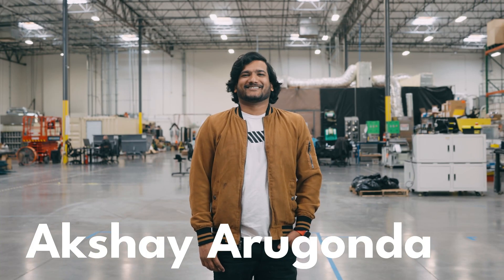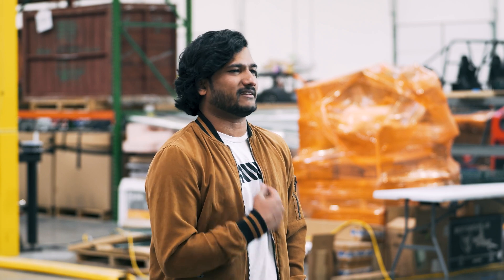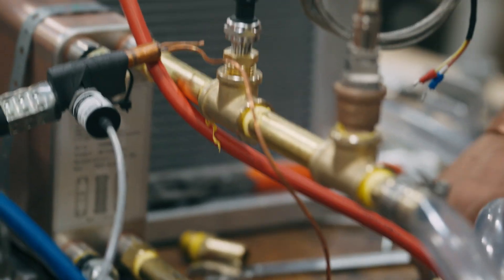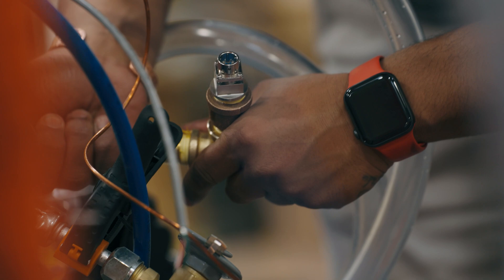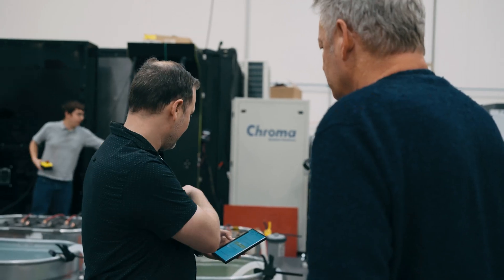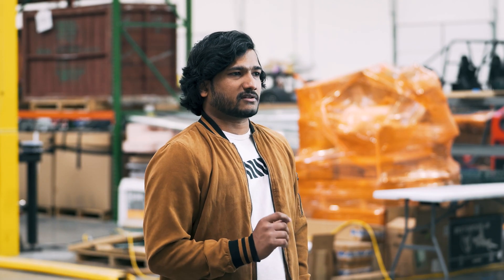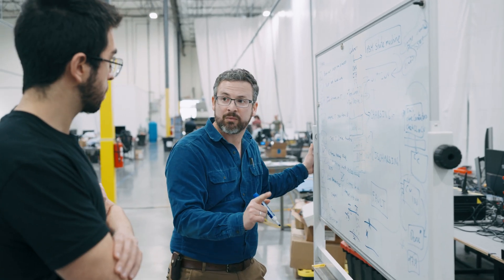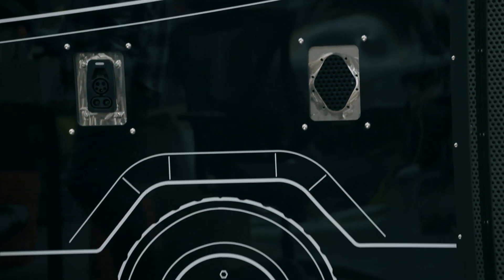Atlis Weekly Recap - February (Week 1)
Major megawatt cable development, team growth, pack progress, and more in this week's recap! Don’t miss the full update from Atlis Mechanical Engineer, Akshay, here.